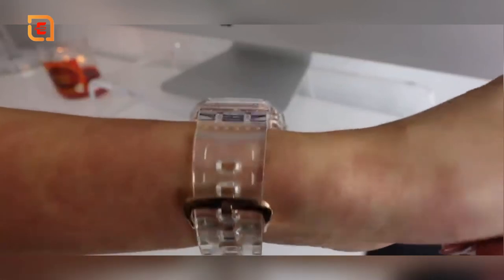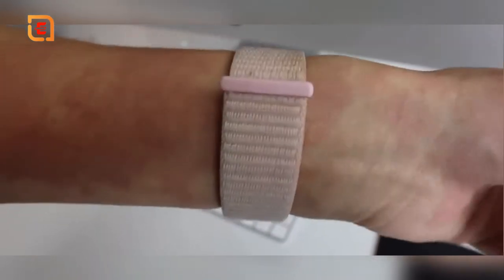What's on my Apple Watch Series 6 | Best Apps, Customization + Accessories